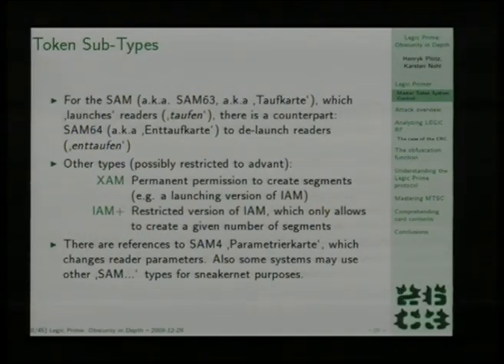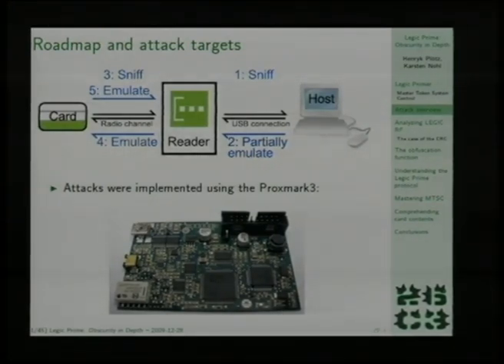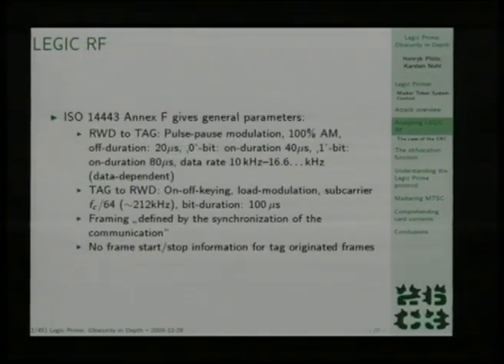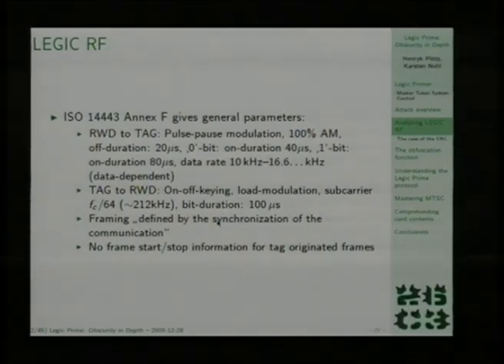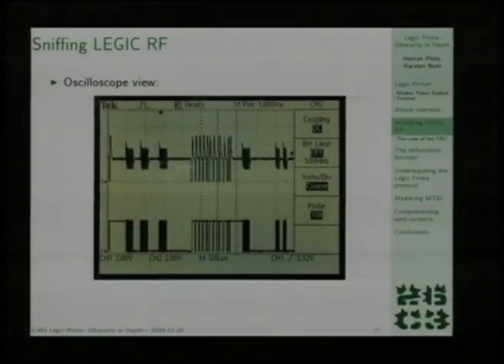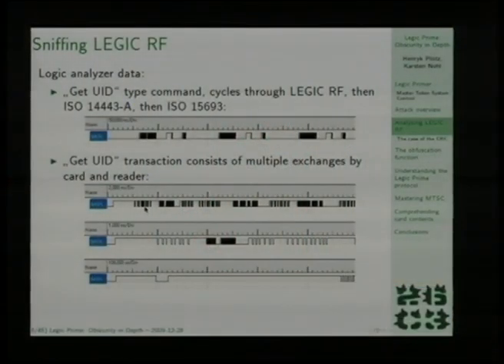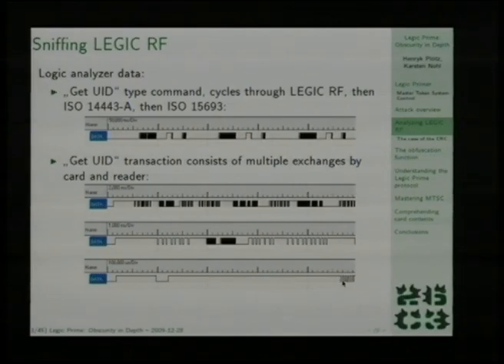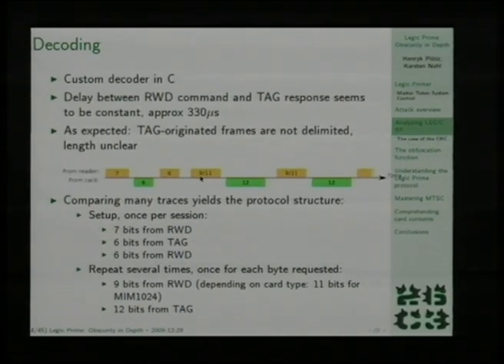26C3: Legic Prime: Obscurity in Depth 2/7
Clip 2/7
Speakers: Henryk Plötz ,Karsten Nohl

Legic Prime is an artifact from the time when proprietary cryptography in RFID was considered secure enough. We will demonstrate a break for basically any aspect of Legic Prime's claimed security features. If you rely on Legic Prime's security for anything, start migrating.